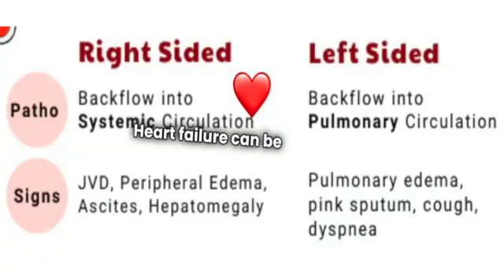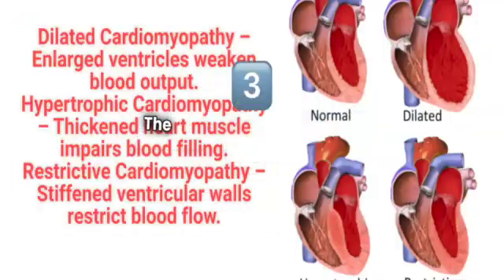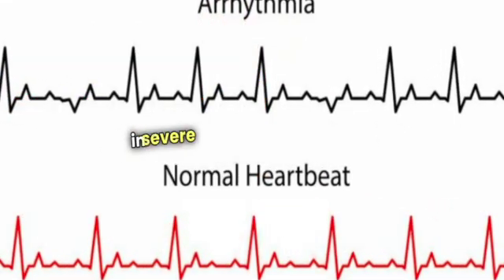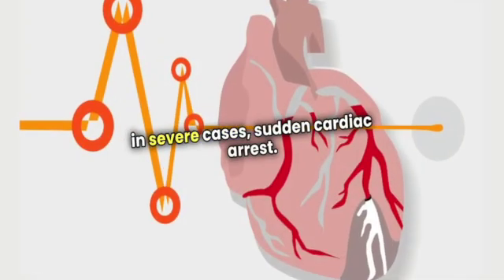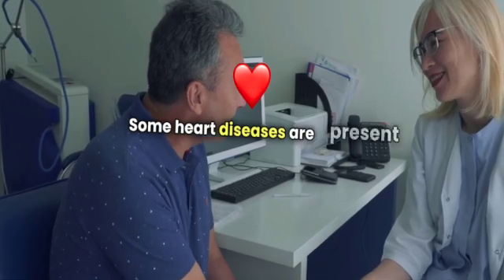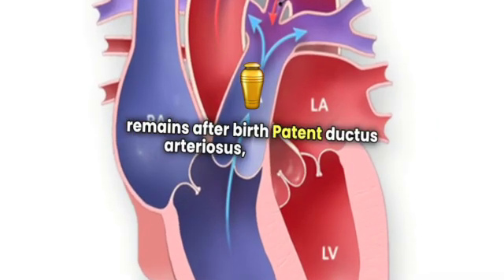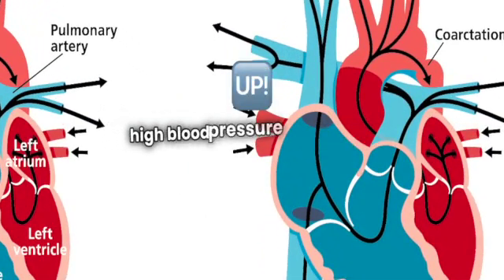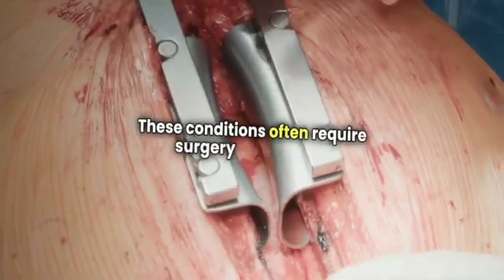Heart Diseases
LVKS Bhaskar's YouTube channel offers engaging, educational videos focused on zoology, biology concepts, and scientific research. Covering topics from animal behavior and evolutionary science to environmental studies, the channel dives into both fundamental and advanced topics in biology. Additionally, it addresses issues in the education system, aiming to make complex scientific ideas accessible and interesting for viewers. The channel serves as a resource for science enthusiasts, students, and anyone interested in understanding the natural world and educational challenges.